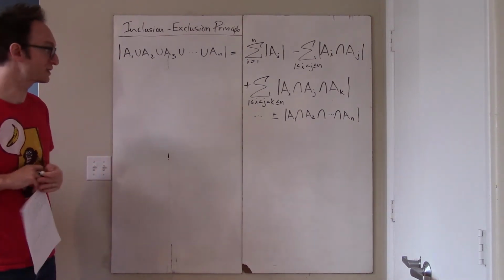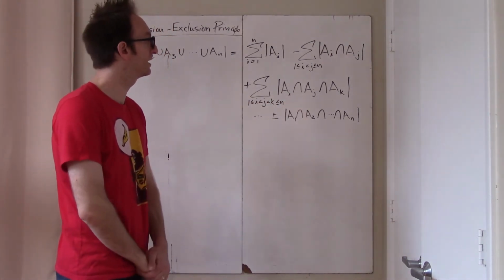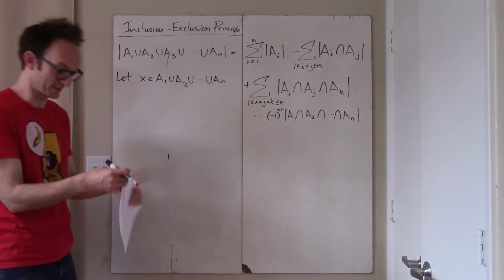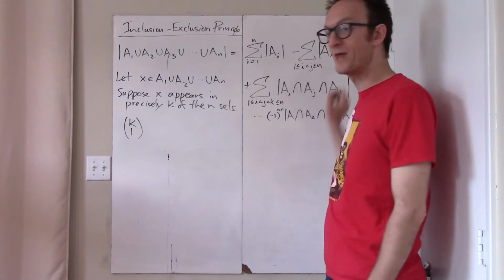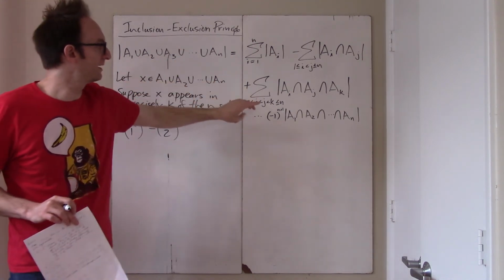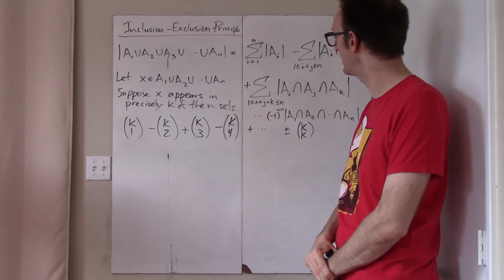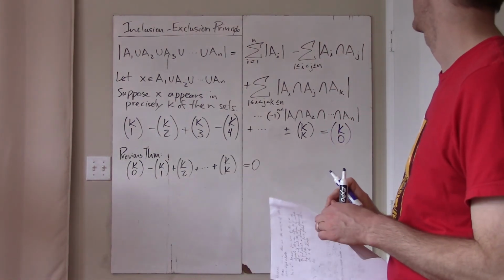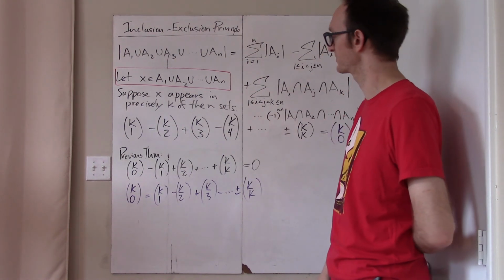Discrete Math - Inclusion Exclusion Principle - Part 3 of 3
Discrete Math - Rose - MBHS - Blair - An Introduction to the Inclusion Exclusion Principle with an Example and a Proof - 04/15/2020 - Remote Learning - Part 3 of 3